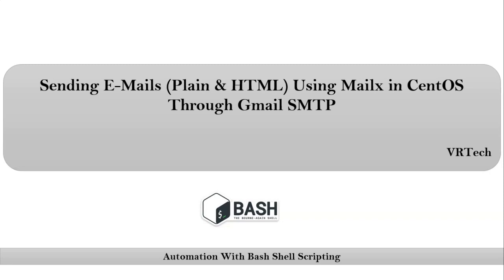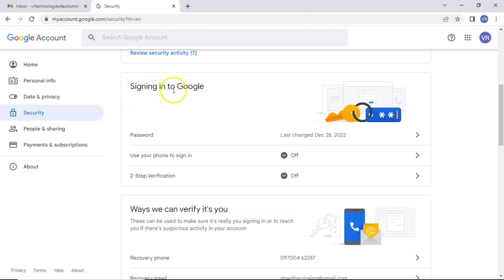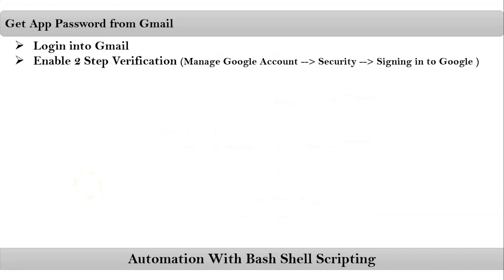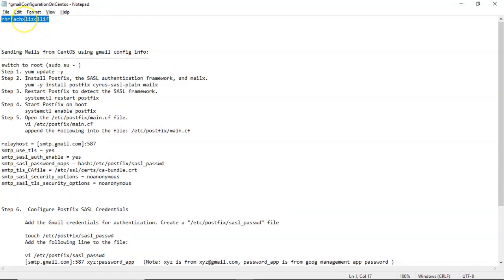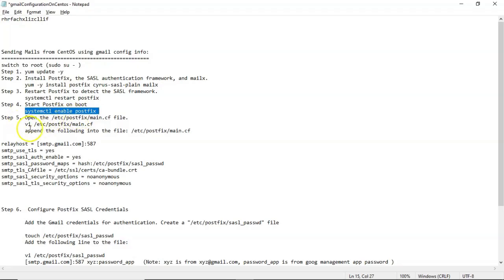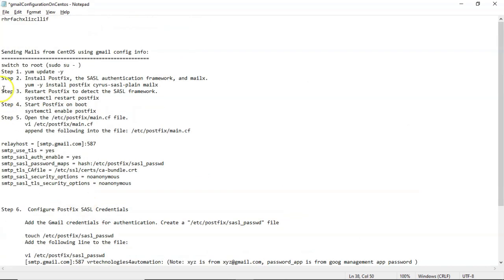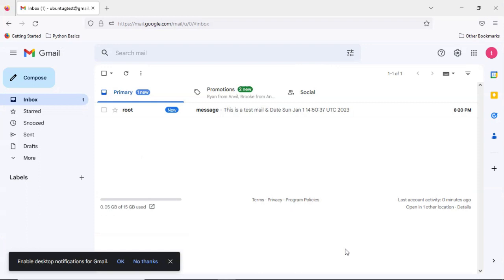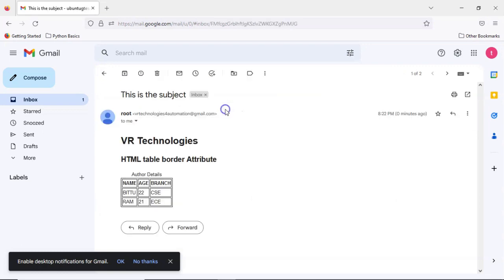Sending E-Mails (Plain/HTML) From CentOS Terminal to Gmail Inbox | Mailx Configuration | VRTech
This Video is about sending E-Mails (Plain/HTML) From Centos Terminal to Gmail

Sending Mails from CentOS using gmail config info:
switch to root (sudo su - )
Step 1. yum update -y
Step 2. Install Postfix, the SASL authentication framework, and mailx.
 yum -y install postfix cyrus-sasl-plain mailx
Step 3. Restart Postfix to detect the SASL framework.
 systemctl restart postfix
Step 4. Start Postfix on boot
 systemctl enable postfix
Step 5. Open the /etc/postfix/main.cf file.
 vi /etc/postfix/main.cf
 append the following into the file: /etc/postfix/main.cf

Step 6.  Configure Postfix SASL Credentials

 Add the Gmail credentials for authentication. Create a "/etc/postfix/sasl_passwd" file

 touch /etc/postfix/sasl_passwd
 Add the following line to the file:

Step 7.  Create a Postfix lookup table from the sasl_passwd text file by running the following command:

  postmap /etc/postfix/sasl_passwd
Step 8. Sending mail